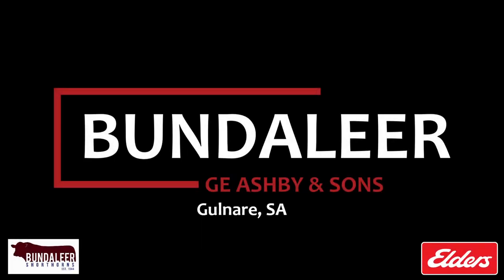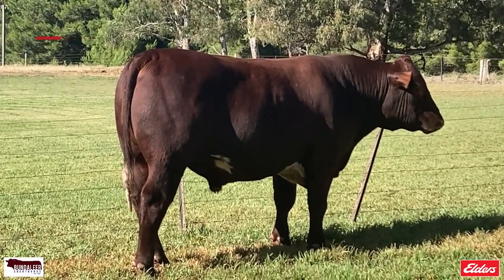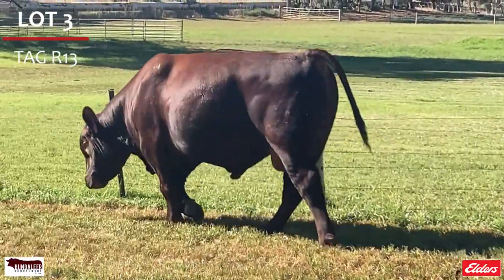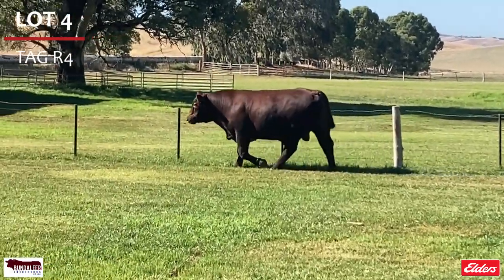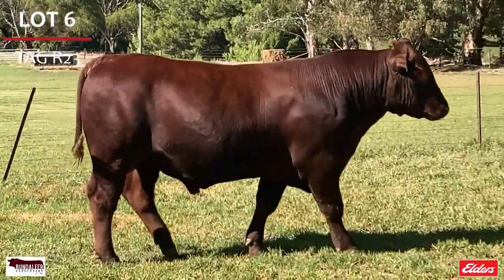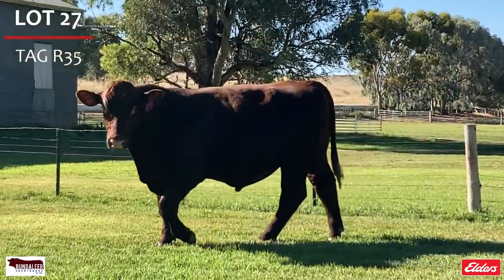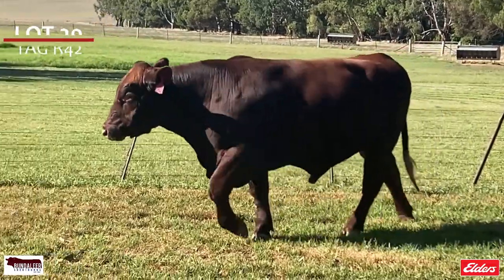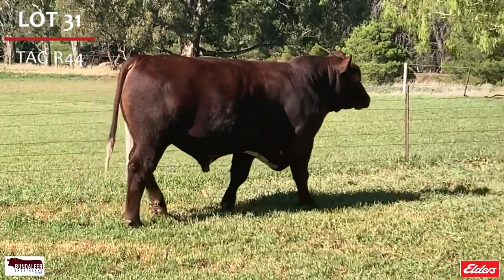Bundaleer Shorthorn Bulls 2022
Naracoorte Shorthorn Bull Sale
Thursday 17th March 2022 at 11am
Tom Penna - 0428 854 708